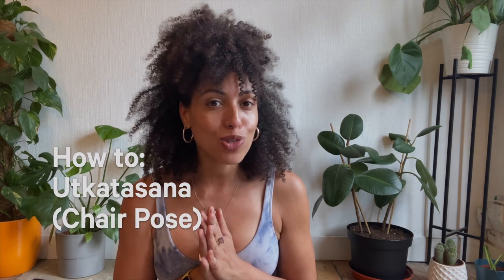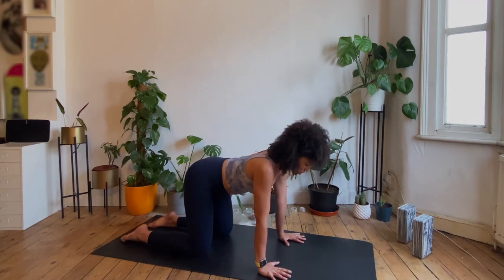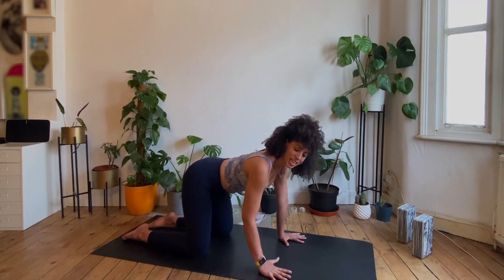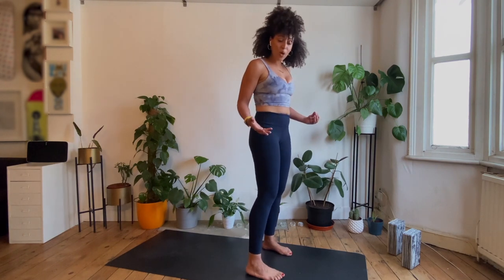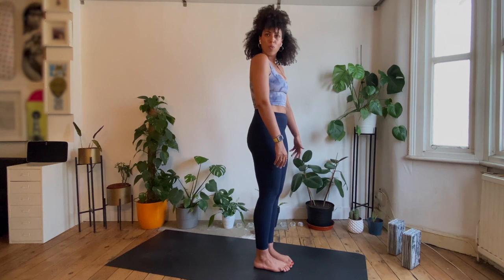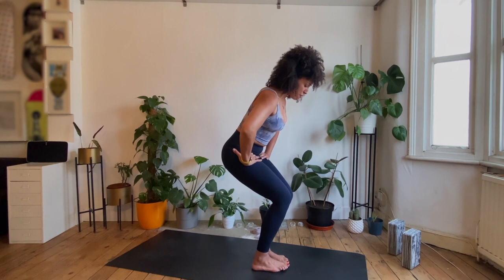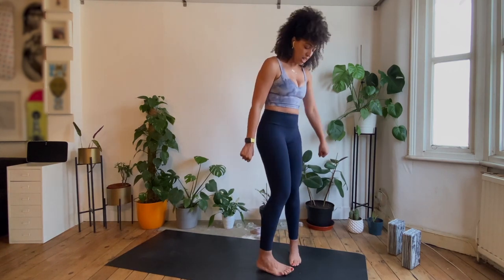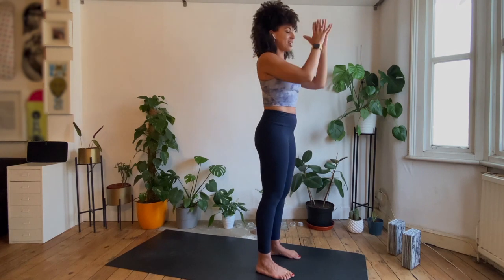How To Utkatasana (Chair Pose) with Sanchia Legister | lululemon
Sitting in an imaginary chair sounds easy—but don't be fooled. Utkatasana (Chair Pose) brings the heat. Global Ambassador Sanchia Legister shows you how to get the most from this pose through proper alignment and a strong foundation.